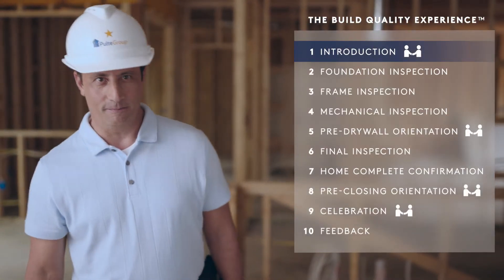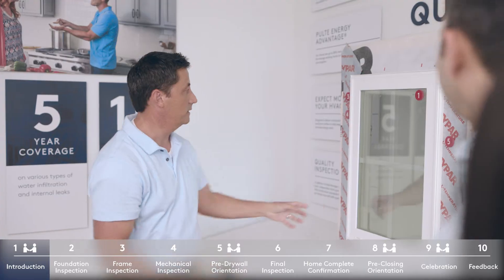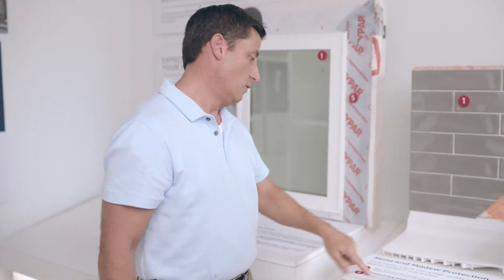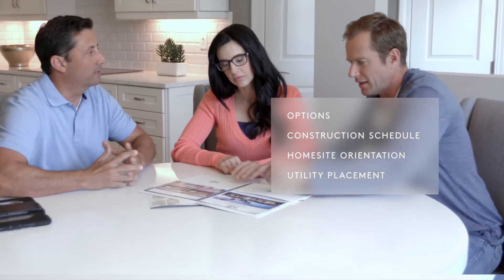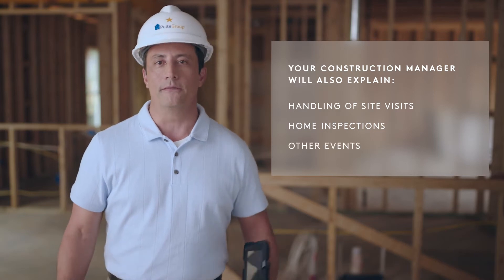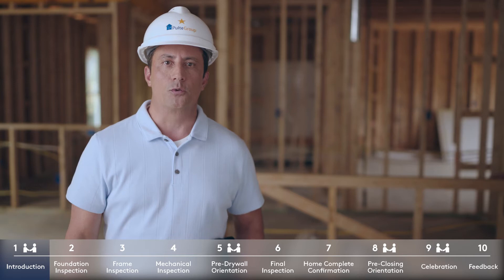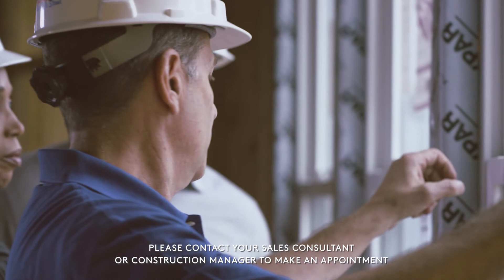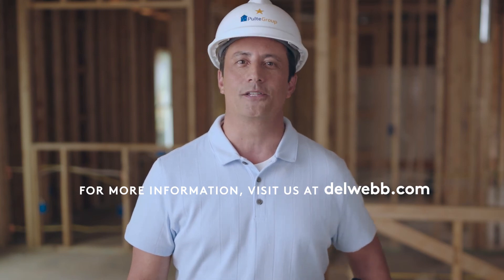Introduction to Your Field Manager | Build Quality Experience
This is your first meeting with your construction manager. Together you’ll review details about the homebuilding process, establish a preferred method of communication and more.